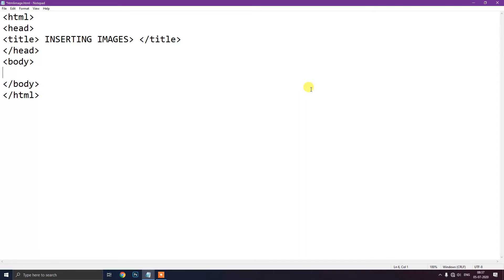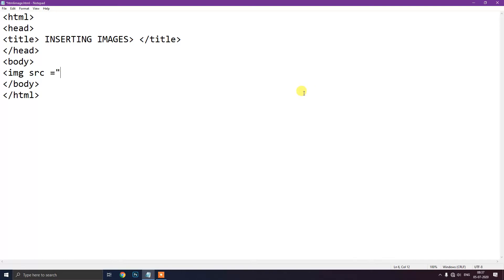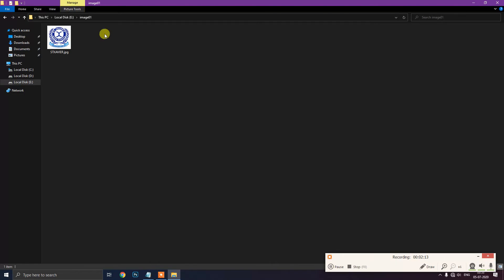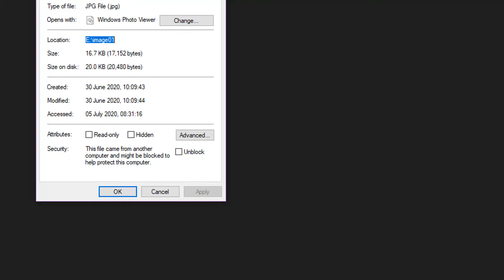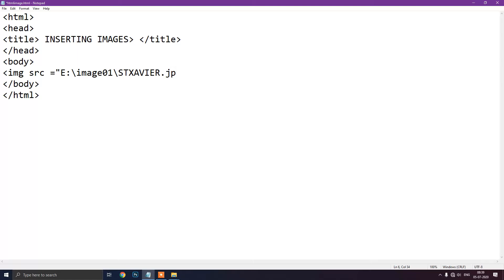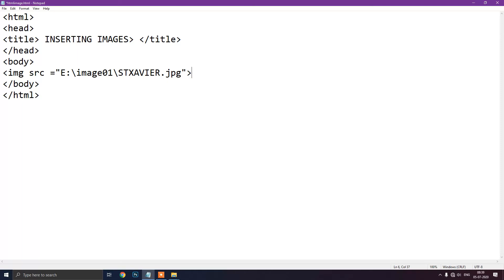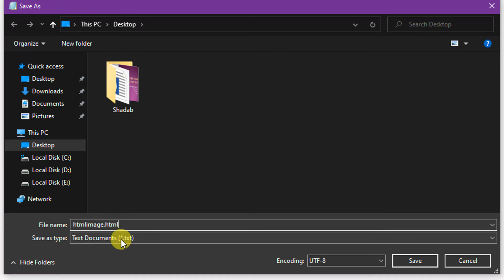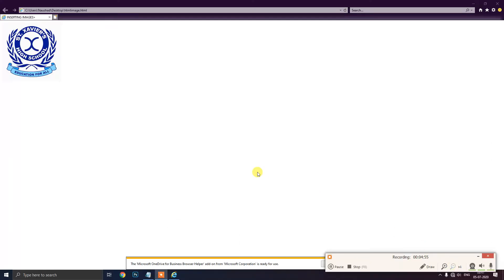HTML inserting image